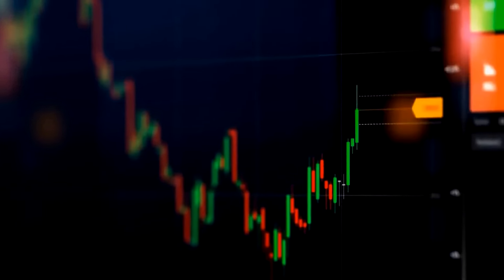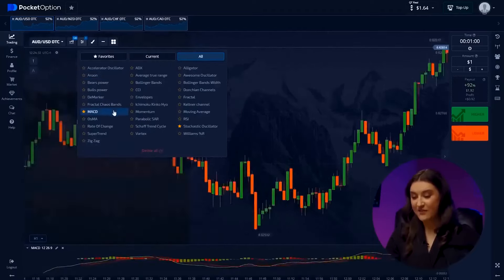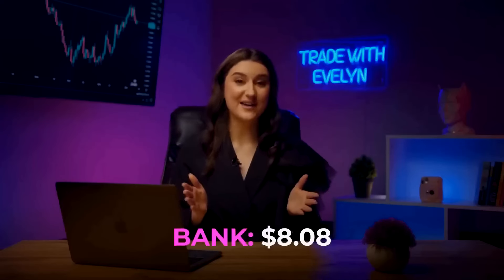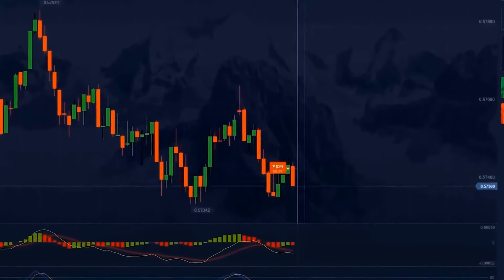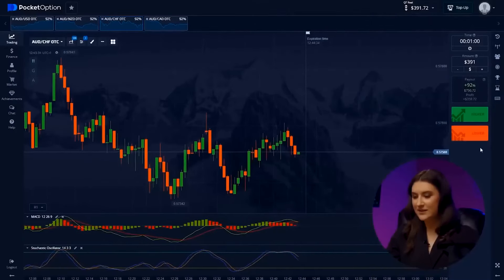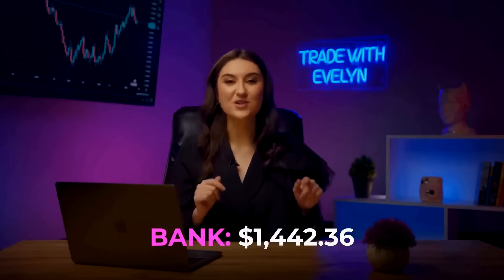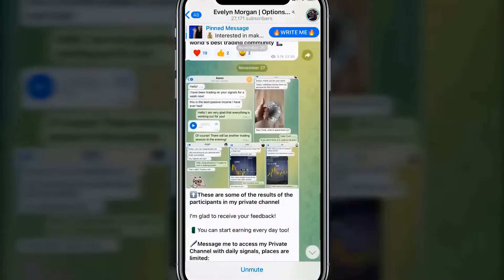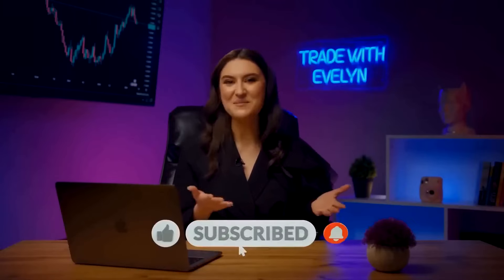FROM $1 TO $8,802 IN 13 MIN | NO RISK PROFITABLE TRADING STRATEGY | QUOTEX TRADING BANGLA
QUOTEX TRADING BANGLA

✅ Do you want to start making money on trading with me?

Hi, everyone! I’m Evelyn and you’re on my YouTube channel about quotex trading bangla! Here I’m telling about most valuable and useful things about quotex trading bangla which I got through a big experience and mistakes. You have an opportunity to get it absolutely for FREE. Be sure, it will change your life for the best. The advantage of quotex trading bangla is that absolutely anyone can do it anywhere.

Don't forget to join my Telegram channel where I teach you how to become a successful trader and make $700 a day!

00:00 - HOW TO START TRADING?
01:38 - TRADING INDICATORS FOR BEGINNERS
04:02 - SIMPLE STRATEGY
04:42 - NO RISK TRADING STRATEGY
05:32 - BEST TRADING INDICATORS FOR STABLE PROFIT
06:43 - WHAT DO YOU NEED FOR PROFIT?
08:02 - TIPS FOR BEGINNERS IN TRADING
12:28 - BEST STEPS TO START EARNING ON TRADING